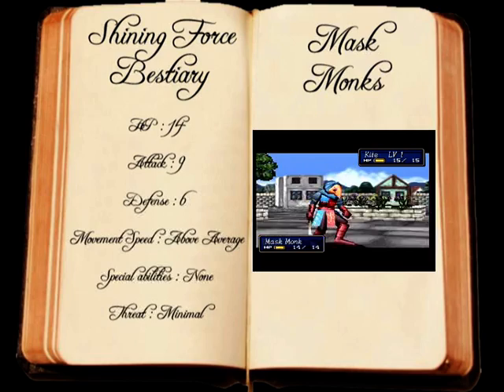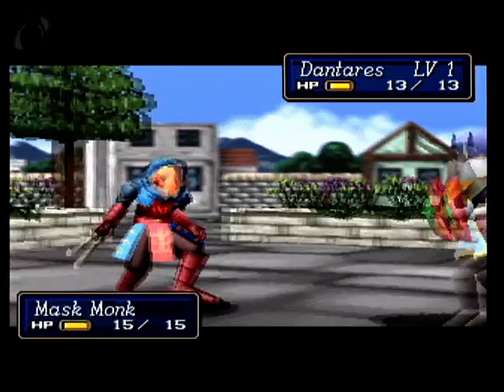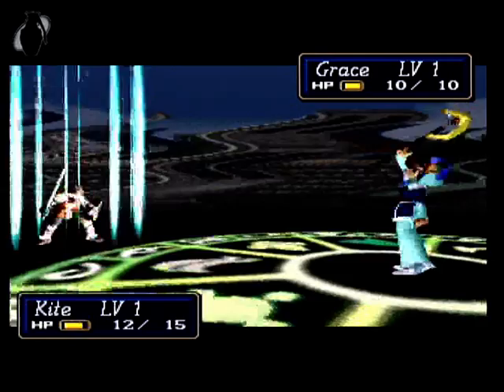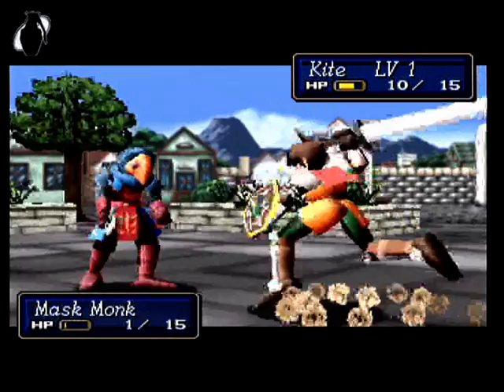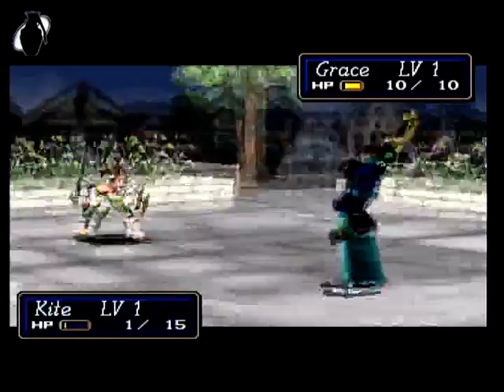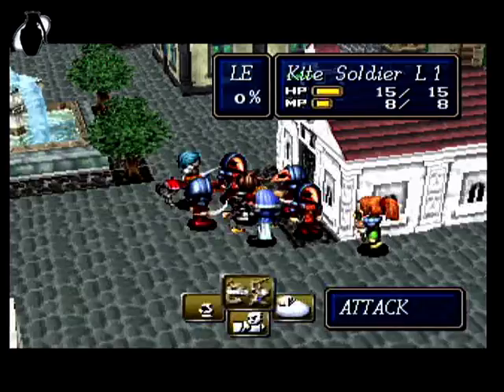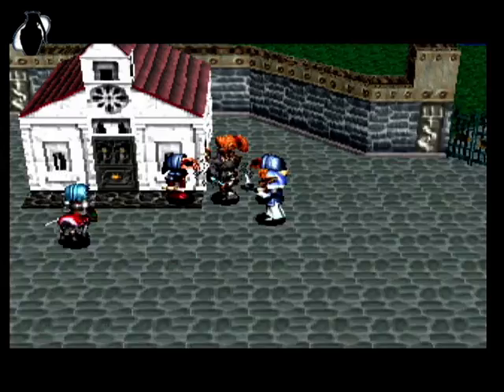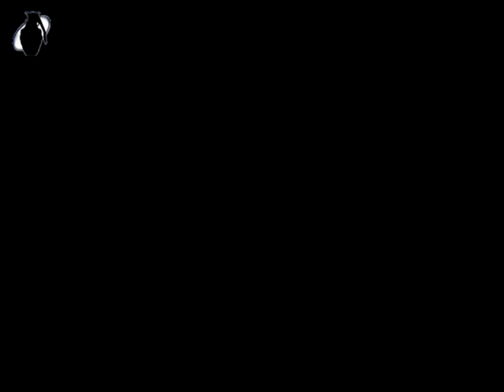Lets Play Shining Force 3 - Battle 1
In our first encounter with the enemy, we face off against 5 mask monks on a precariously open battlefield.